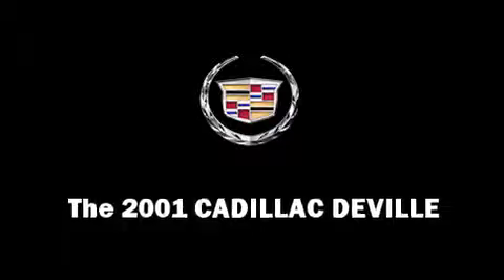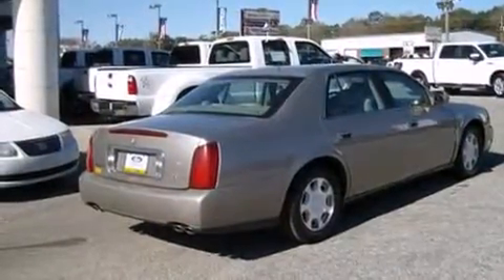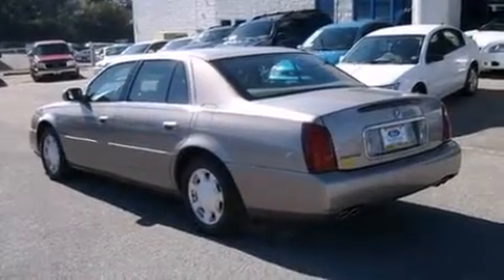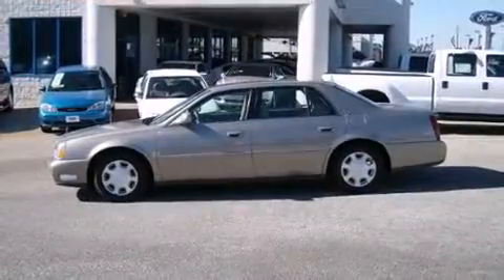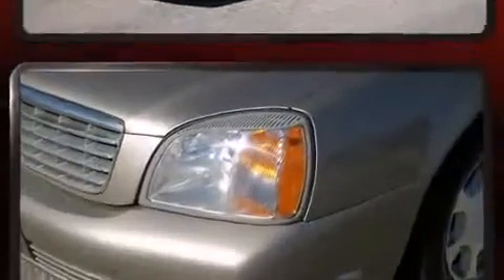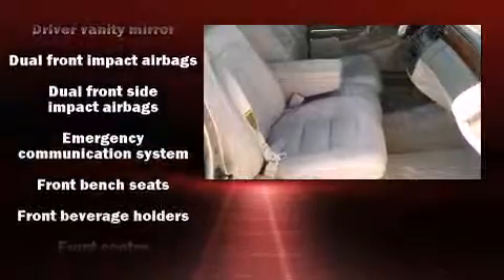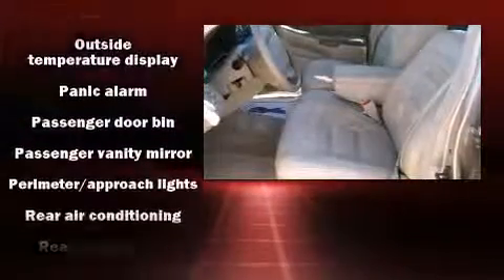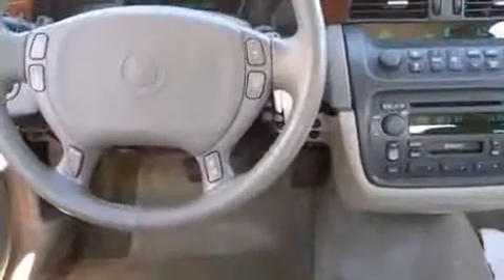2001 CADILLAC DEVILLE in Mobile, AL 36608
Mullinax Ford
7311 Airport Blvd.

A 4.6 liter V-8 engine pairs with a sophisticated 4 speed automatic transmission, and load leveling rear suspension maintains a comfortable ride. This model accommodates 6 passengers comfortably, and provides features such as: power front seats, automatic dimming door mirrors, a front bench seat, automatic temperature control, cruise control, an overhead console, and remote keyless entry. Enjoy your favorite music via the stereo system, which includes a CD player with AM/FM radio, a cassette player, steering wheel mounted audio controls, and 8 speakers, providing excellent sound throughout the cabin. Passengers are protected by various safety and security features, including: dual front impact airbags, front SIDE impact airbags, traction control, ignition disabling, onStar, and 4 wheel disc brakes with ABS. Safety and maximum capability are assured via self leveling rear suspension, which maintains optimal driving geometry. It also arrives with a Carfax history report, providing you peace of mind with detailed information. We know that you have high expectations, and we enjoy the challenge of meeting and exceeding them! Stop by our dealership or give us a call for more information.